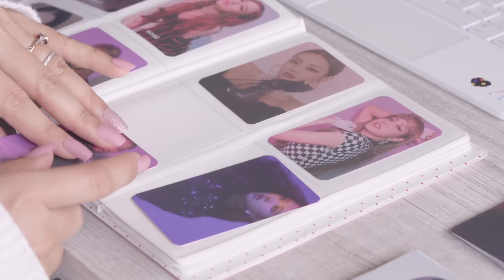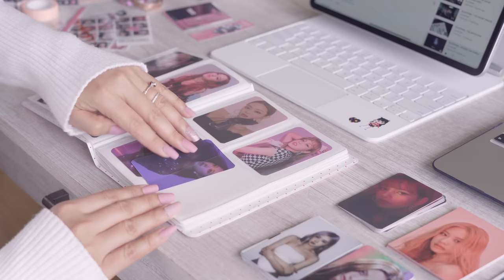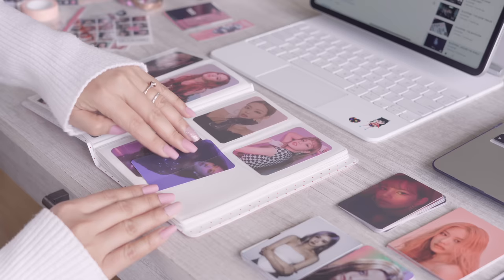My Blackpink Photocard Collection 1 | Decorating Photocard Binder | DIY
BLACKPINK LIGHTSTICK
BLACKPINK Lightstick Version 2
Blackpink Lightstick Version 1
Blackpink Lightstick Keyring

BLACKPINK ALBUMS
Blackpink 2021 Season's Greetings Kit Video
Blackpink 221 Season's Greetings
Square Up Black
Square Up Pink
How You Like That
Kill This Love Black
Kill This Love Pink
The Album Version 1
The Album Version 2
The Album Version 3
The Album Version 4
The album Version 1234
Summer Diary In Seoul 2020
Summer Diary In Seoul KiT Video
Summer Diary In Hawaii 2019
Welcoming Collection 2020
Jennie Solo

BLACKPINK COLLECTIBLES
Blackpink Broken Heart Superstars
Blackpink Micro PopStars
Blackpink Light up Plush Heart

Aipods Pro Case
Airpods 1 & 2 Case
Galaxy Buds
Phone Grip Holder
Blackpink Pen
Blackpink Kill This Love Hoodie Black
Blackpink Angel Brush
Blackpink Slide Pink Slippers

💡 LIGHTING:
LED Video Light

🎉 ACCESSORIES:
SD Card for 4K Videos (ZERO Crashes, MUST HAVE if you shoot in 4K):
Camera Remote